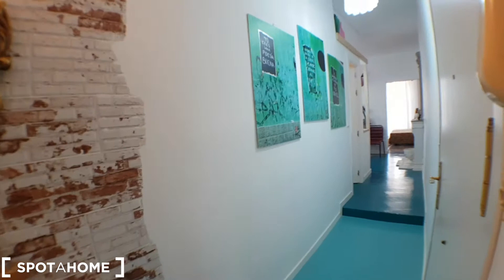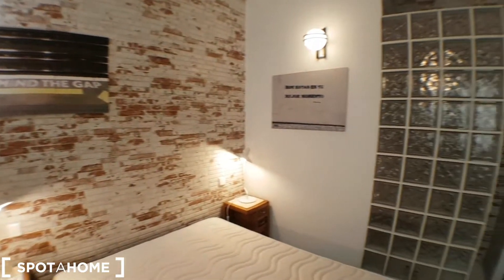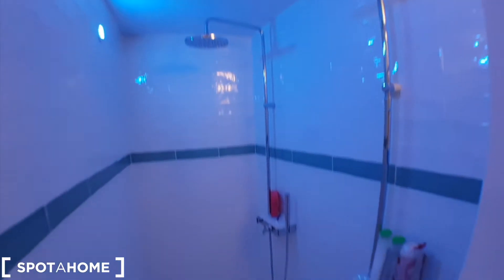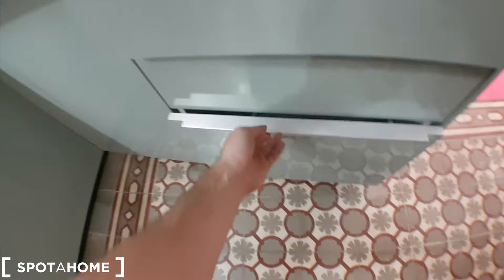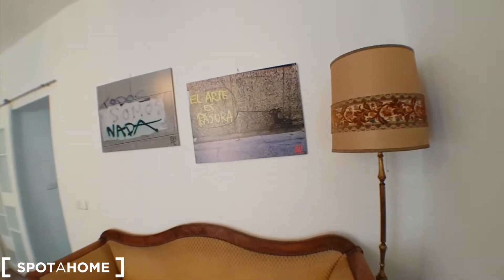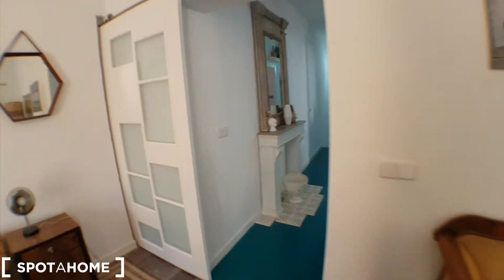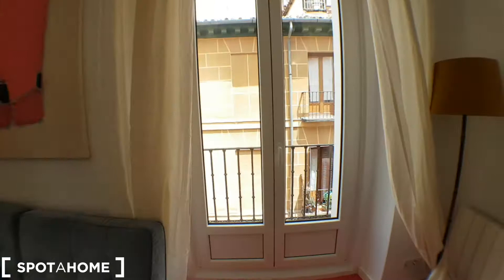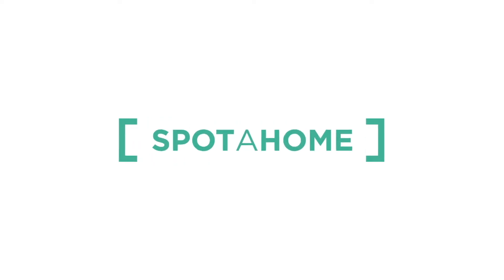Stylish 2-bedroom apartment for rent in Lavapiés - Spotahome (ref 223714)